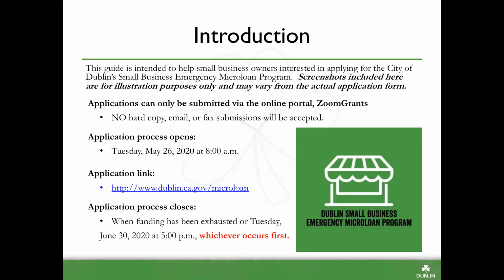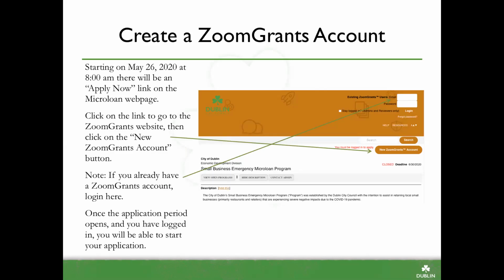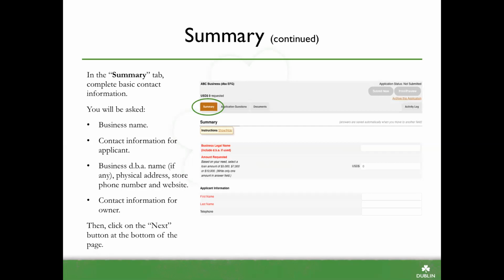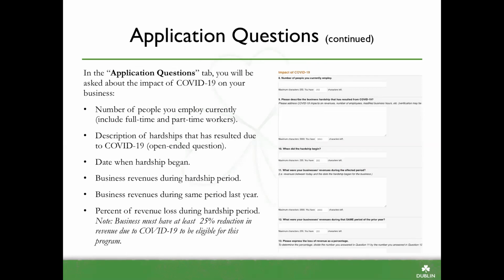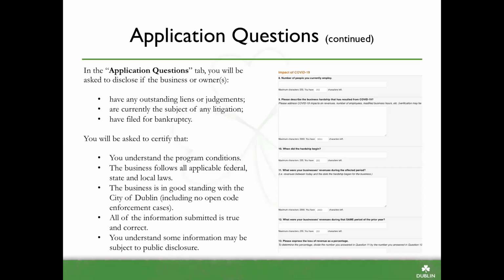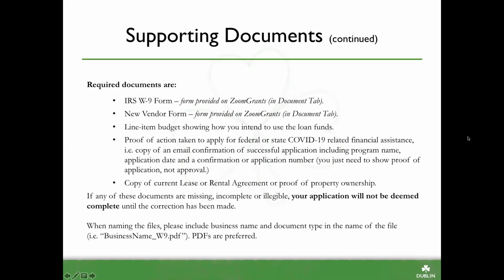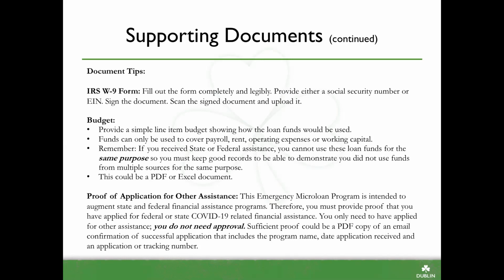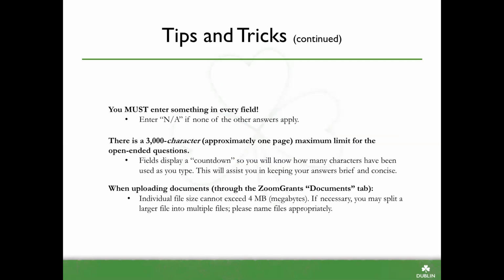Dublin Small Business Emergency Microloan Program Tutorial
The City of Dublin’s Small Business Emergency Microloan Program is intended to assist in retaining local small businesses (primarily restaurants and retailers) in Dublin California that are experiencing severe negative impacts due to the COVID-19 pandemic.
This tutorial will help business owners to prepare to apply for the City of Dublin Small Business Emergency Microloan Program (which opens on May 26, 2020).
Questions should not be submitted here. Instead, if you have questions about the program, please contact the City of Dublin's Economic Development Division. for more details.